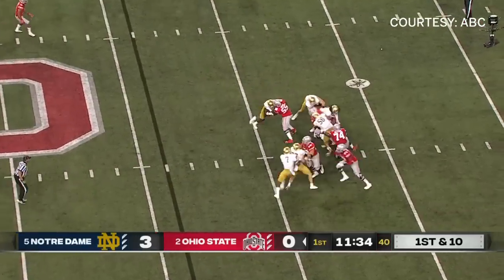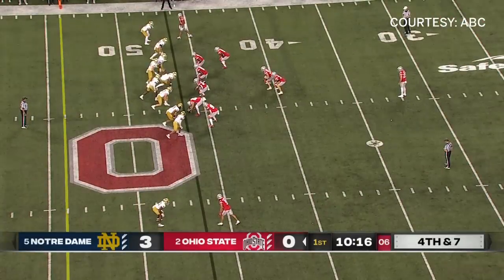Notre Dame at Ohio State | Extended Highlights | Big Ten Football | Sept. 3, 2022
Ohio State QB C.J. Stroud threw for 223 yds and two touchdowns in a 21-10 victory over Notre Dame

00:00:00 - 1st Quarter
00:03:20 - 2nd Quarter
00:04:53 - 3rd Quarter
00:06:18 - 4th Quarter